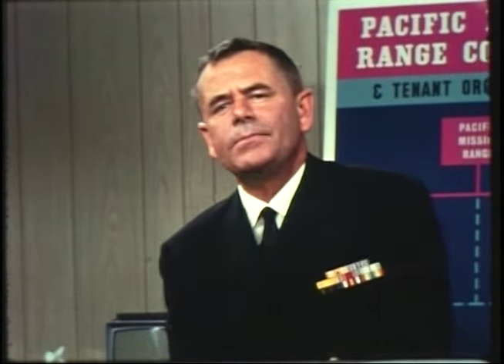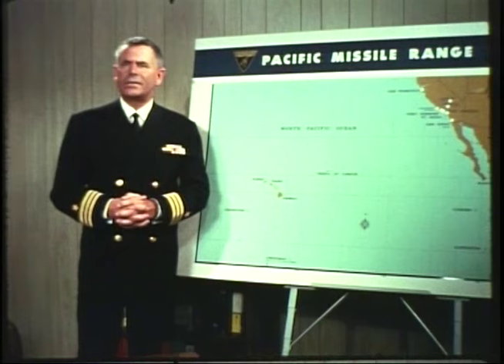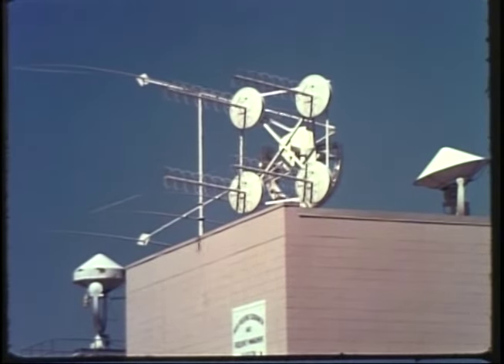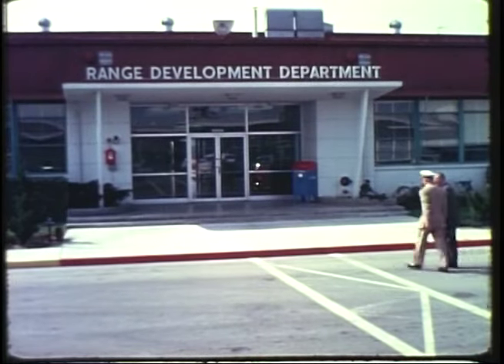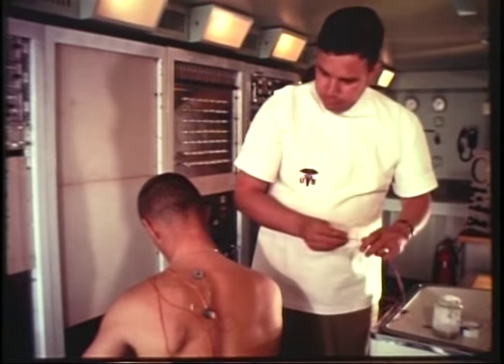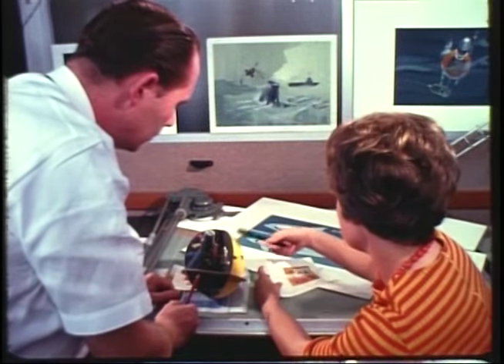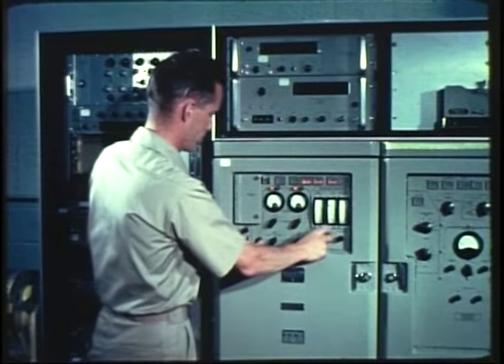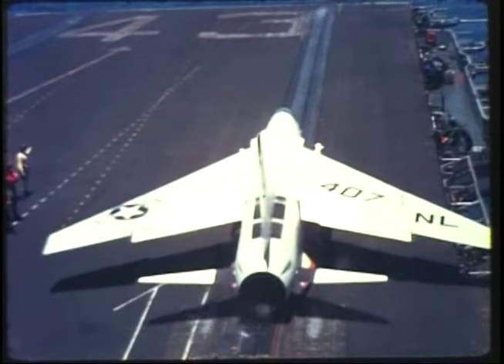The Mission of Point Mugu | Weapons That Work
A 1967 film produced by the Naval Air Systems Command at Point Mugu California. It stars Glenn Ford who was also a Commander in the US Naval Reserve. It contains footage of the Hydra Iris underwater launched sounding rocket, AIM-7 Sparrow air-to-air missile, target drones, and US Navy aircraft from that era.